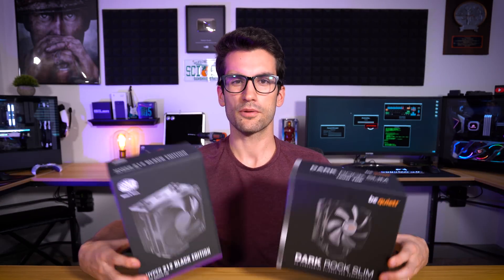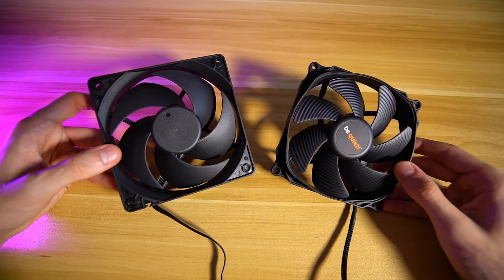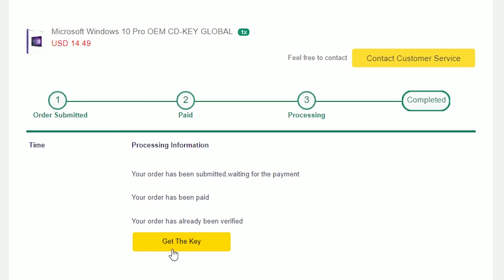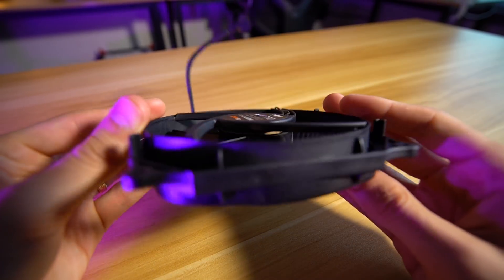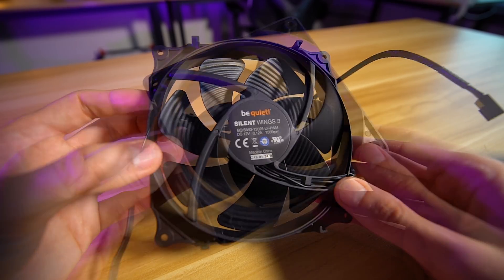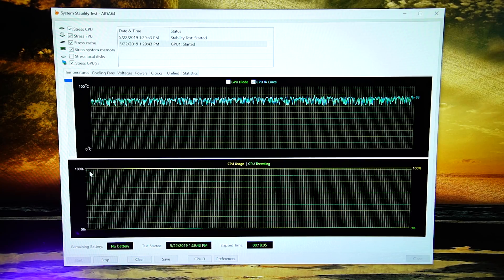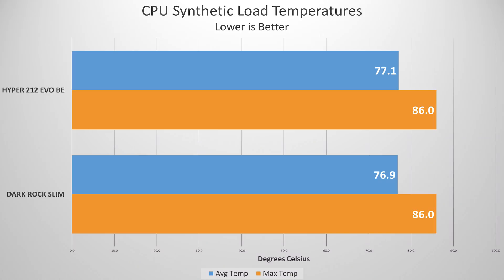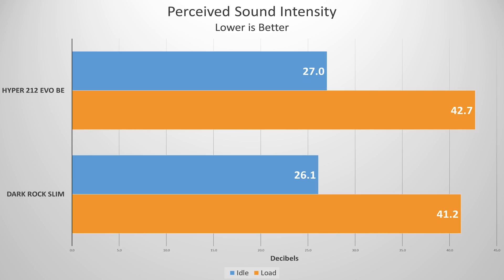Dark Rock Slim vs. Hyper 212 Black | CPU Cooler Showdown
be quiet! Dark Rock Slim (coming soon)
Cooler Master Hyper 212 BE

Core i5 8600K (4.6GHz)
16GB G.Skill Sniper DDR4
ASUS Strix RTX 2080
Gigabyte Aorus Z370 Gaming
NZXT H500

2x Pixio PX275h IPS Monitors